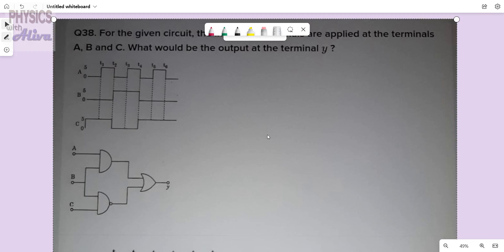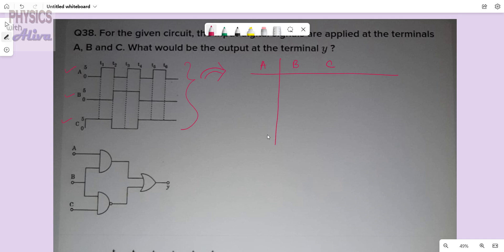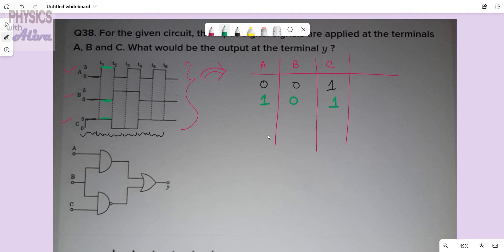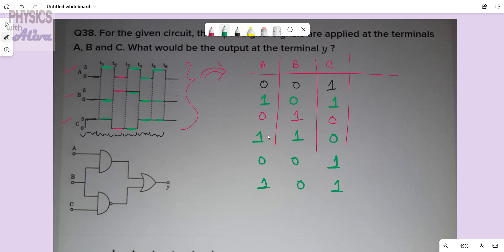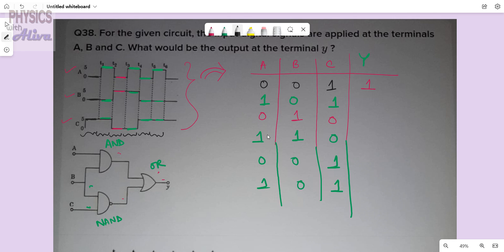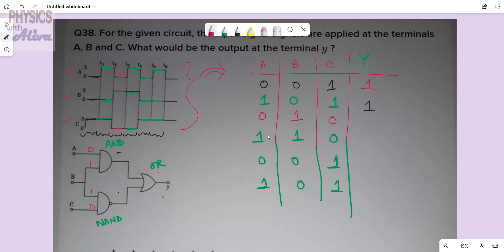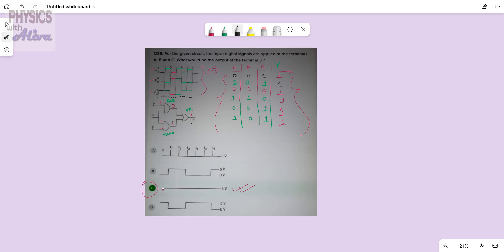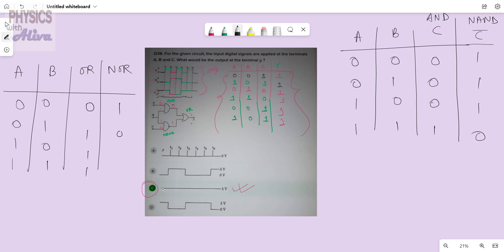For the given circuit,the input digital signals are applied at the terminal A,B and C.what would be